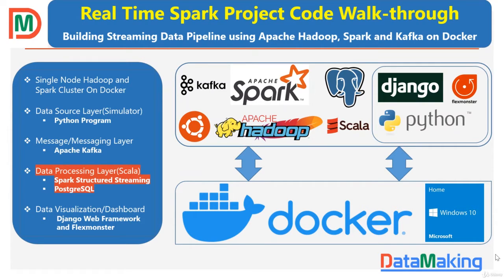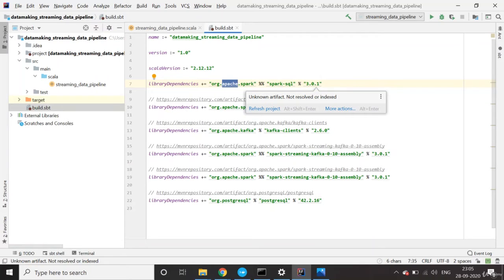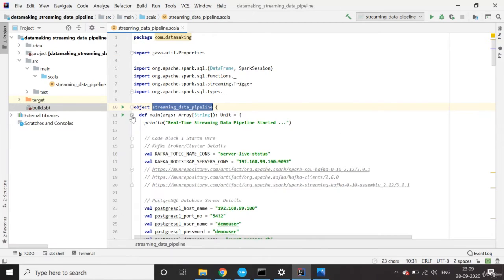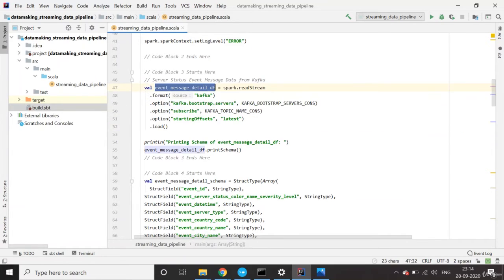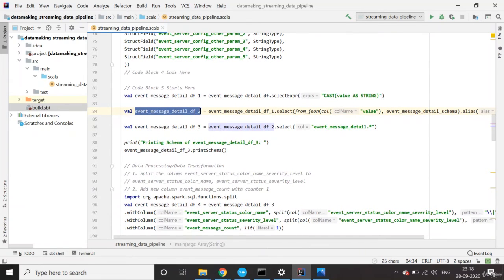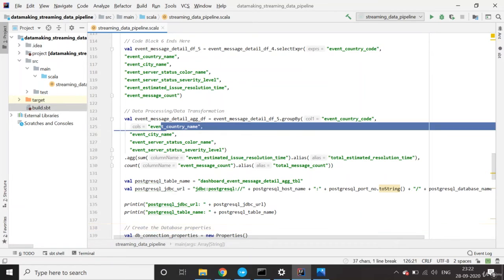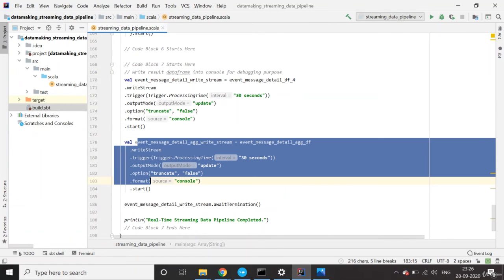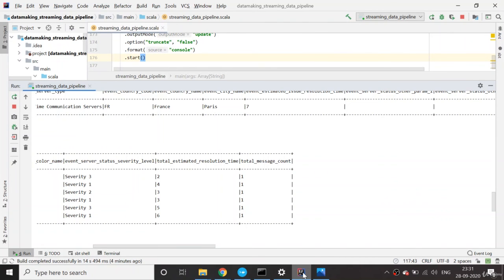10 Building Streaming Data Pipeline using Scala Spark Structured Streaming